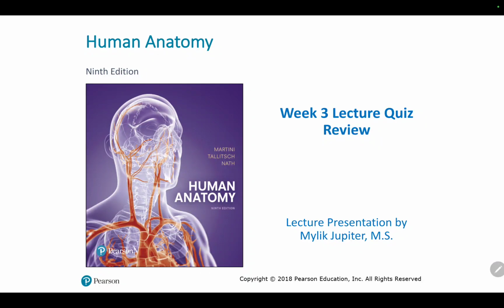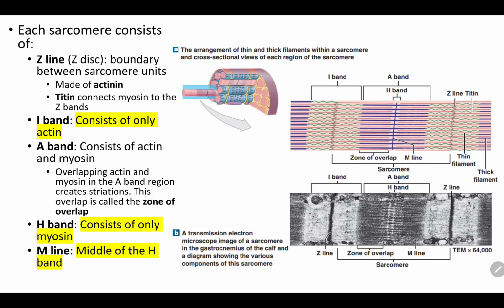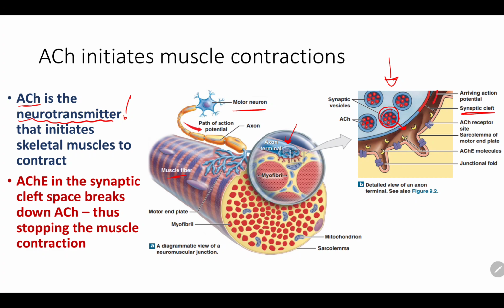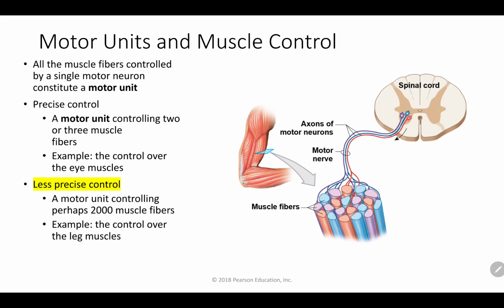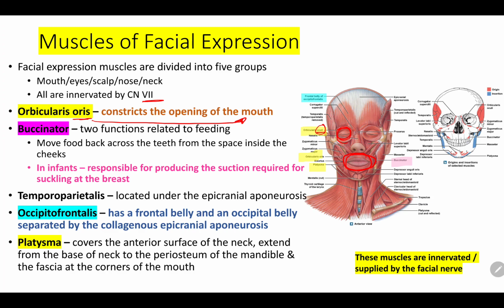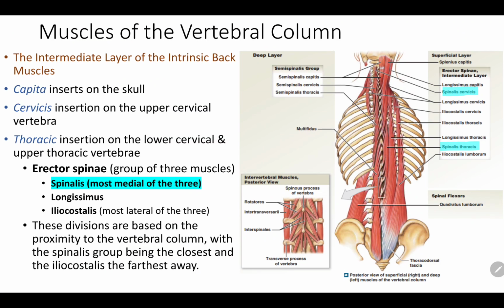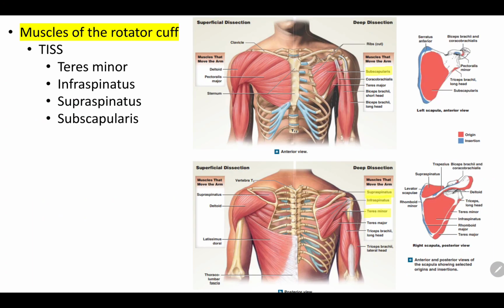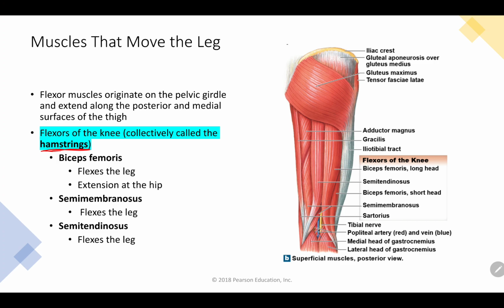ANAT 260 Week 3 Muscles Lecture Quiz Review